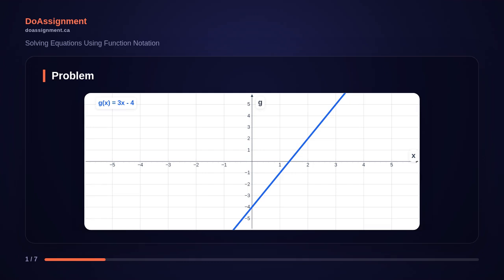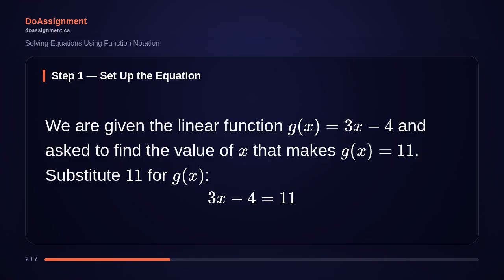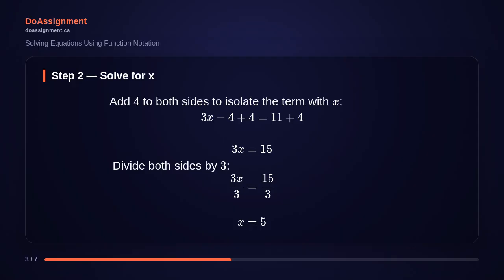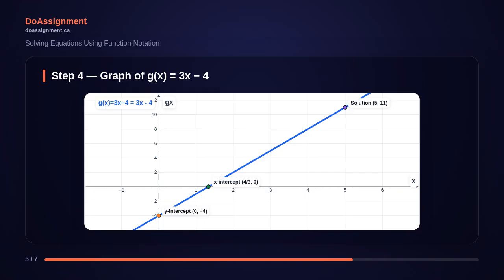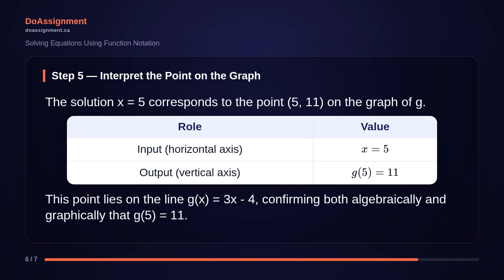Solving Equations Using Function Notation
Question:
Let g of x equal 3x minus 4. For what value of x does g of x equal 11? Verify your solution and describe the corresponding point on the graph of g.

This lesson demonstrates how to find the input value of a linear function that produces a given output. Students set up and solve a two-step equation, verify the solution by substitution, and interpret the result as a point on the graph of the function.

In this lesson, you will learn to:
• Set up an equation by substituting a given output value into a linear function
• Solve a two-step linear equation using inverse operations
• Verify a solution by substituting back into the original function
• Interpret the solution as a coordinate point on the graph of the function